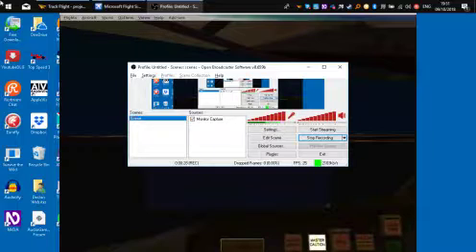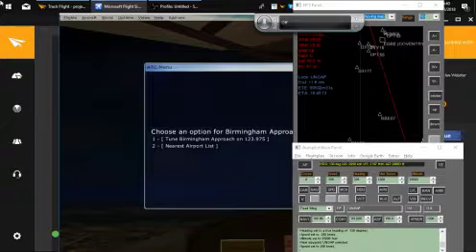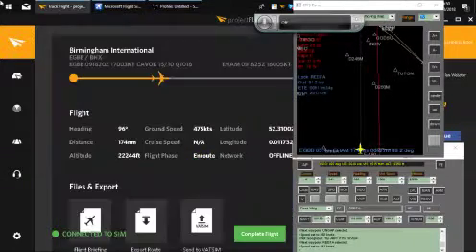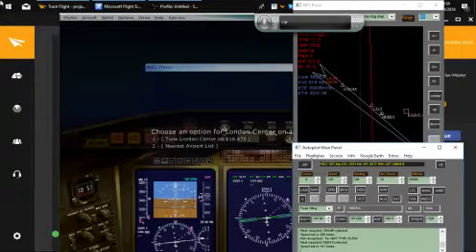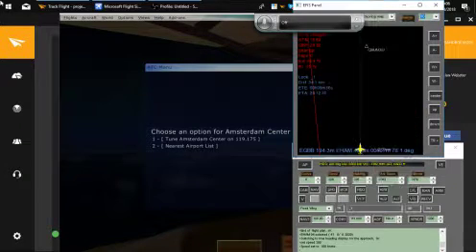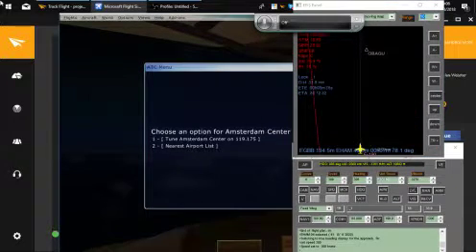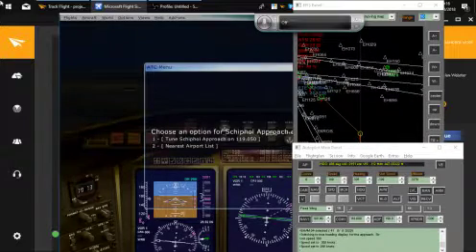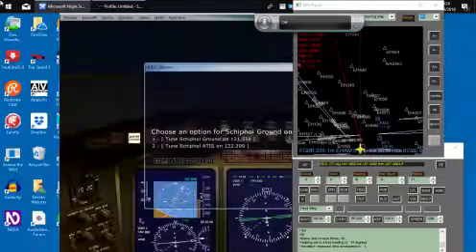fsx pilot, Embraer E190 from Birmingham EGBB to Amsterdam EHAM